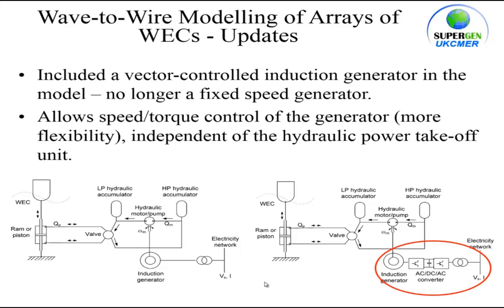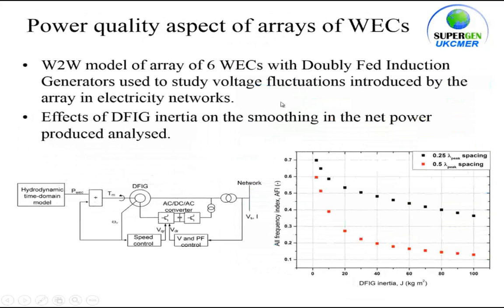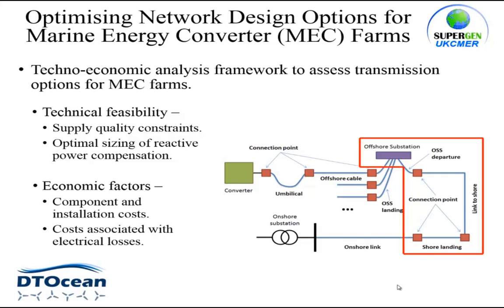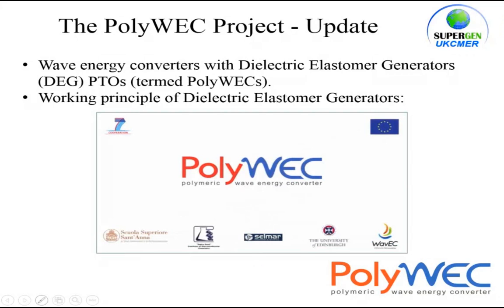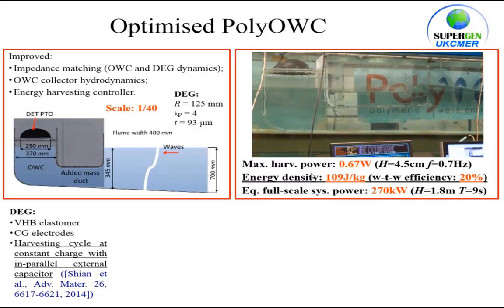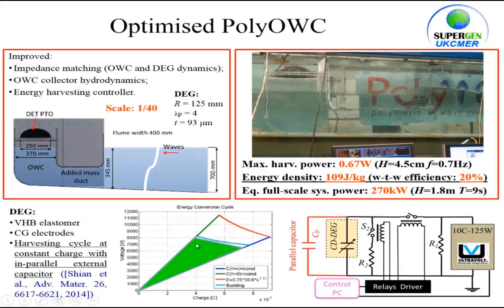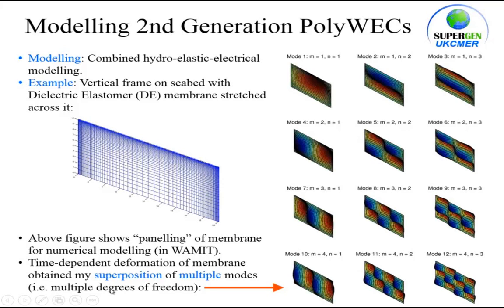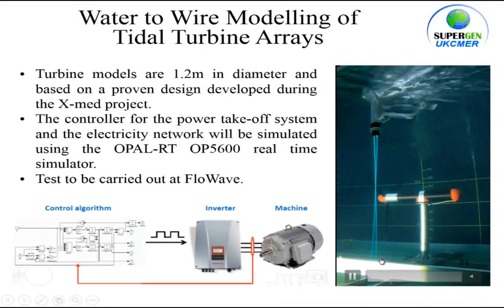Modelling of Marine Energy Converter Arrays - Dr David Forehand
Dr David Forehand from the Institute for Energy Systems, University of Edinburgh, presents "Modelling of Marine Energy Converter Arrays" at the 2015 SuperGen Uk Centre for Marine Energy Research Annual Assembly.